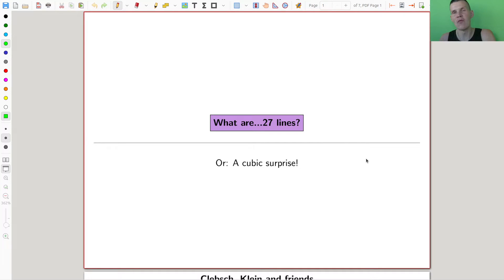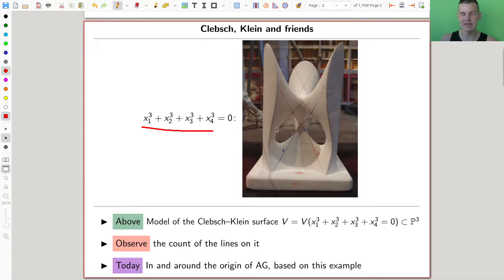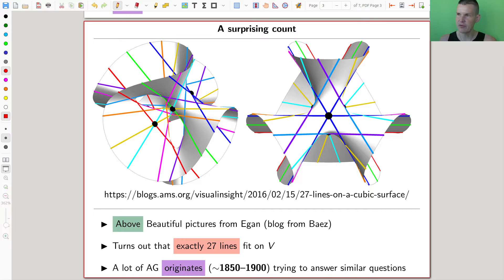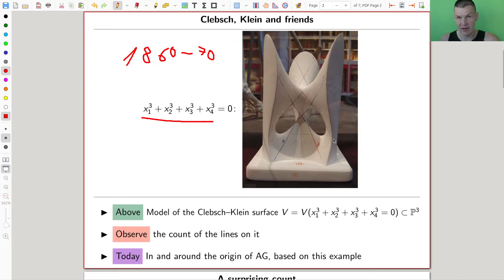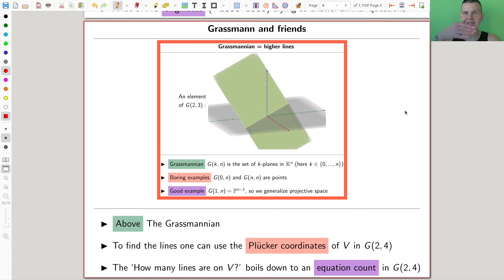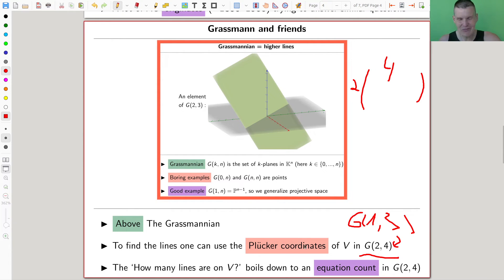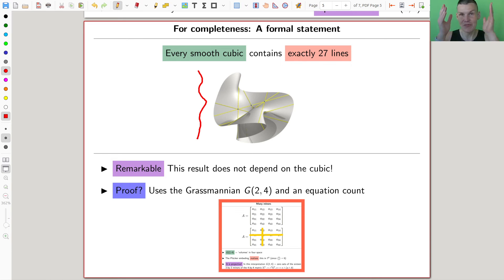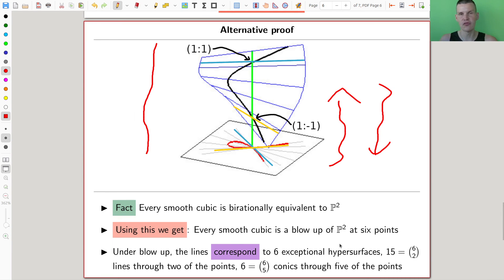What are...27 lines?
Goal.

This time.
What are...27 lines? Or: A cubic surprise!

Slides.

Thumbnail.

Pictures used.

Computer talk.